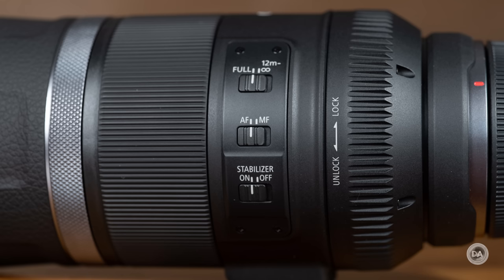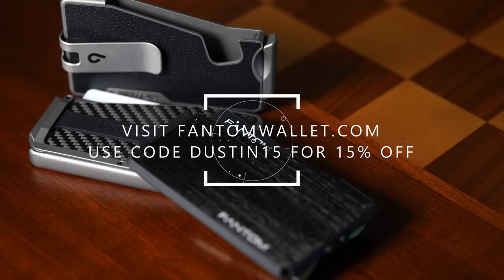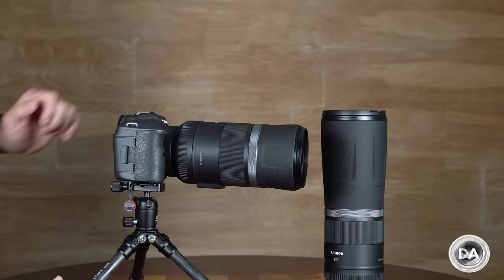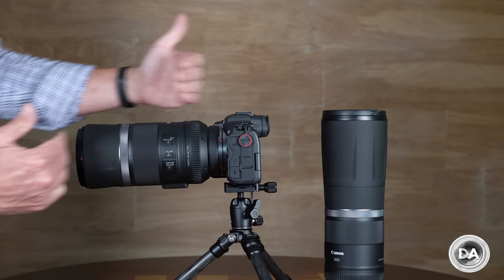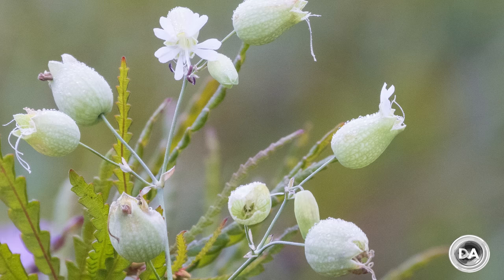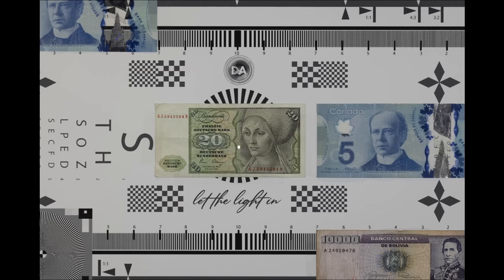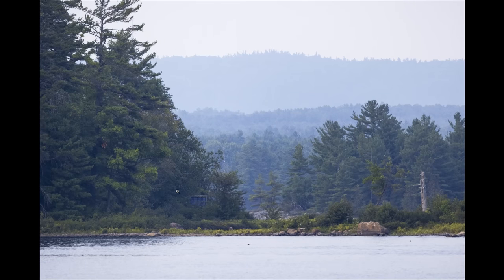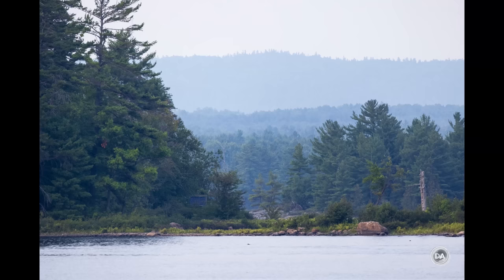Canon RF 600mm F11 IS STM | Definitive Review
Photographer Dustin Abbott shares a thorough review of the odd Canon RF 600mm F11 IS STM lens - the lightest and cheapest way to get to 600mm!  | This video is sponsored by Fantom Wallet. and use code DUSTIN15 to get 15% off | Read the Text Review | Purchase a Canon RF 600mm F11 IS @ B&H Photo | Amazon | Camera Canada | Amazon Canada | Amazon UK

Purchase a Canon RF 800mm F11 IS @ B&H Photo | Amazon | Camera Canada | Amazon Canada | Amazon UK

Purchase a Canon EOS R6 @ B&H Photo | Amazon | Camera Canada | Amazon Canada | Amazon UK | Amazon Germany | Ebay

Purchase a Canon EOS R5 @ B&H Photo | Amazon | Camera Canada | Amazon Canada | Amazon UK | Amazon Germany | Ebay

Table of Contents:
0:00​ - Intro
3:37 - Build and Design
10:20 - Autofocus Performance
15:50 Image Quality Breakdown
21:23 Concusion